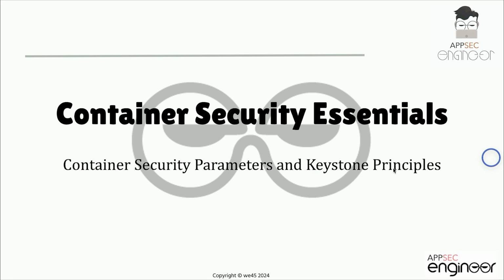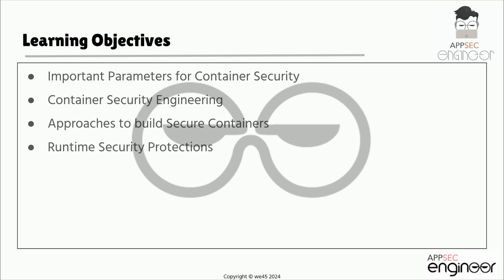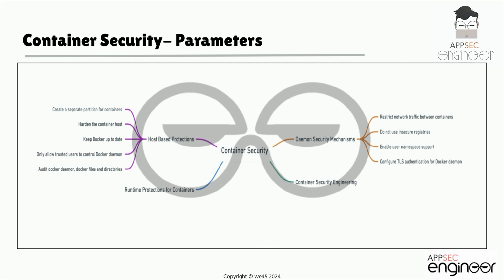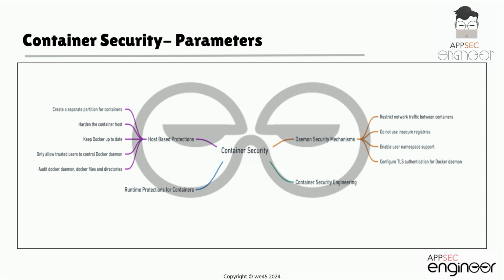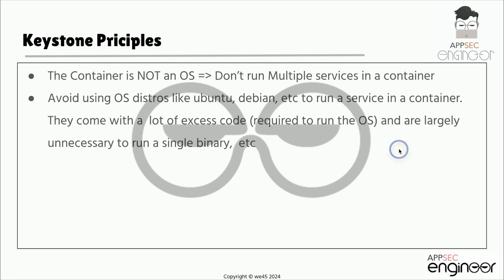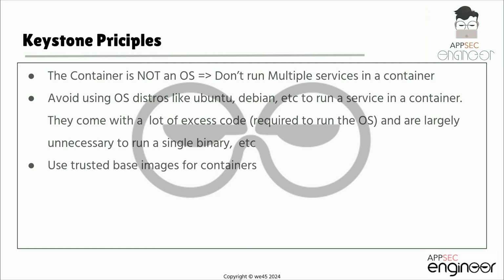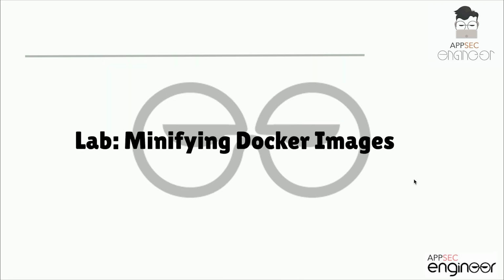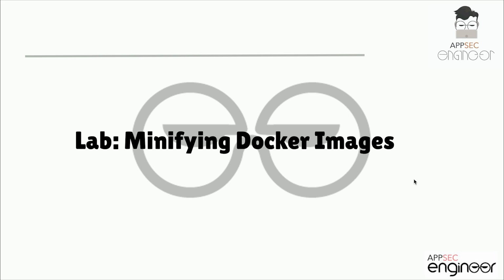Security Parameters and Keystone Principles | Container Security | Part 12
Here's the next episode in our AppSecEngineer Hands-On Labs Walkthrough Series!

In this series, we’ll start by diving deep into Docker – understanding what it is and why it’s become an essential tool in modern software development.

In this video, we dive into critical container security parameters and keystone principles to keep your Docker implementations secure. Learn how to protect your host machine, reduce your attack surface, and implement best practices for runtime security. From avoiding insecure registries to understanding why you shouldn't run containers as root, this video equips you with the essential knowledge to harden your container environment.

Chapters:
00:00 - Introduction to Container Security
00:27 - Learning Objectives: Container Security Parameters
01:04 - Securing the Host Machine for Containers
02:32 - Keystone Principles for Container Security
02:47 - Why You Should Run One Service per Container
04:29 - Reducing Attack Surface by Minimizing Unnecessary Code
04:46 - Preview of Upcoming Labs